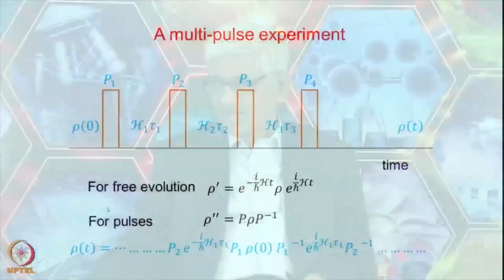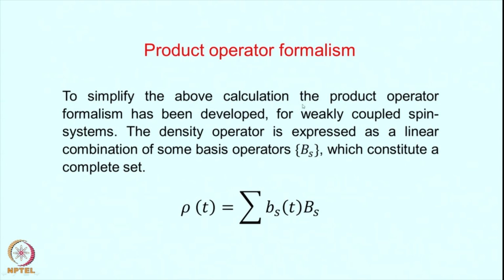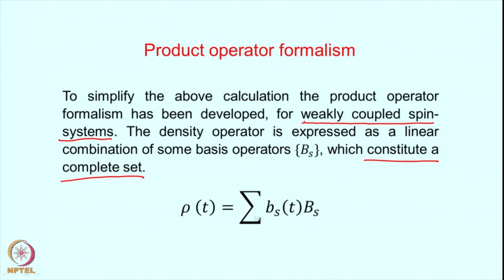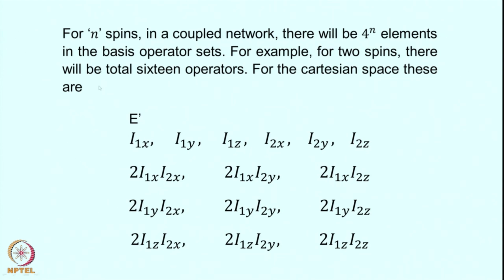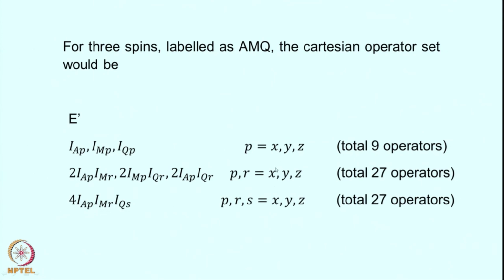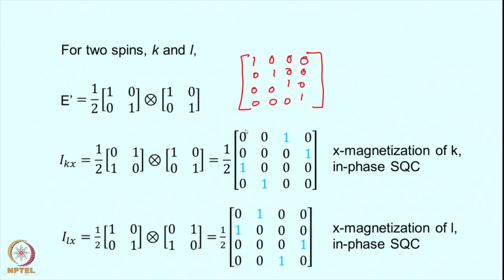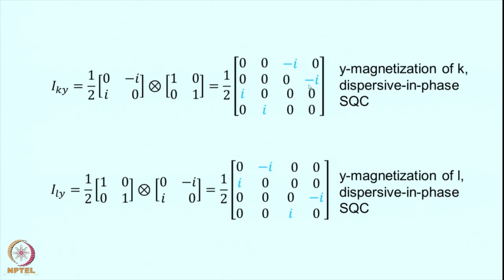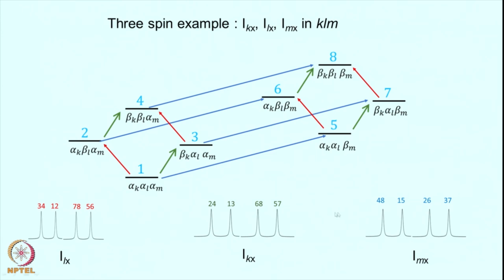Product operator formalism